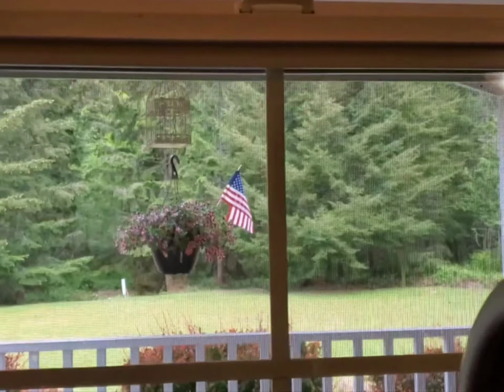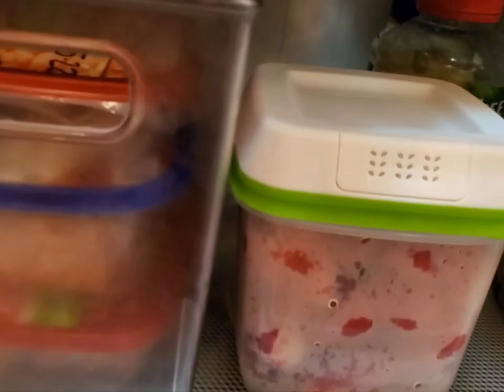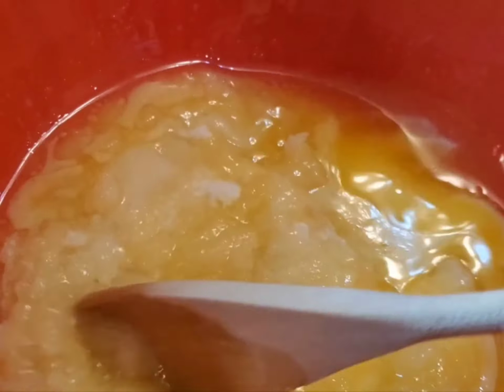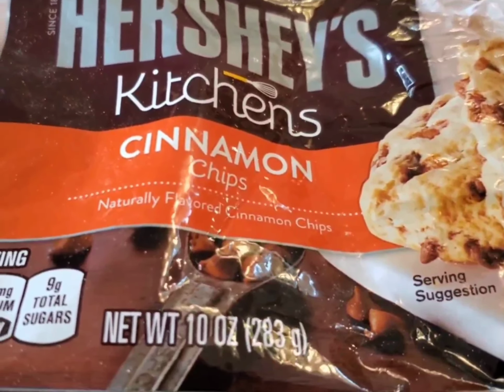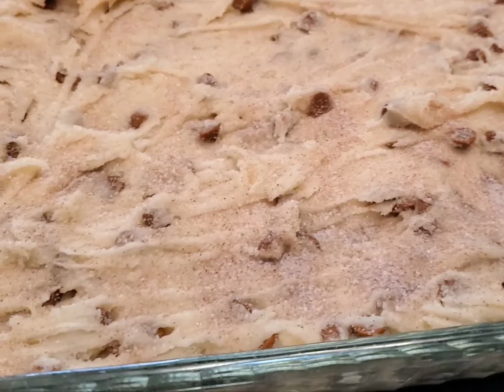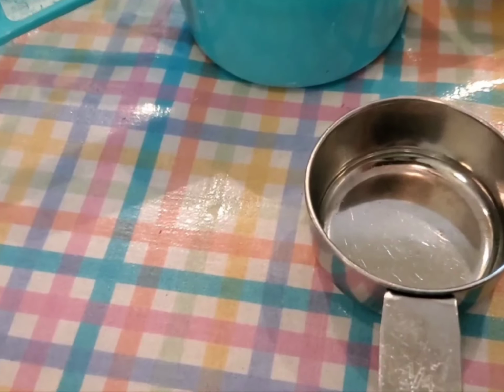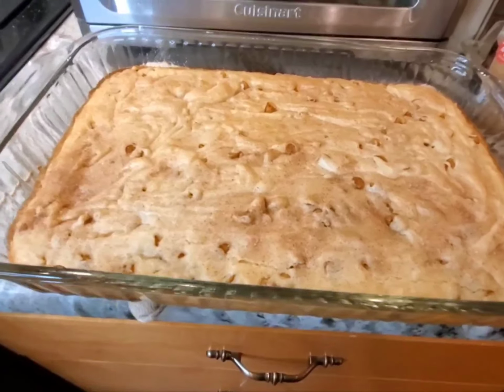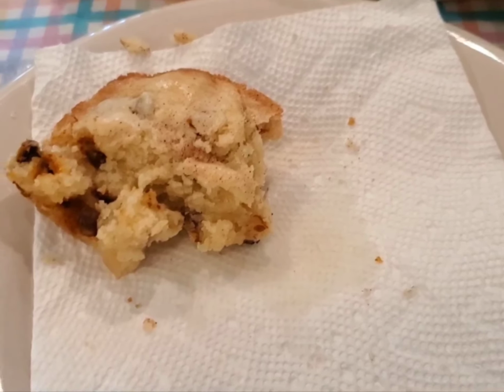Delicious Easy Snickerdoodle Bars* The Dog Got Them!!!!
Here is the recipe. I did a few changes as I mentioned.